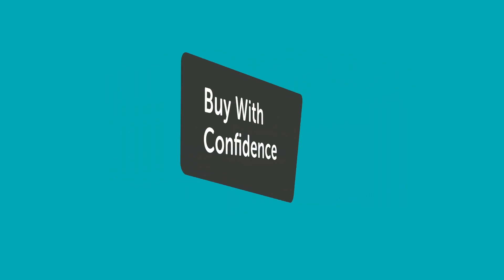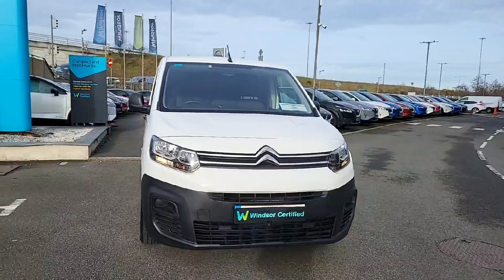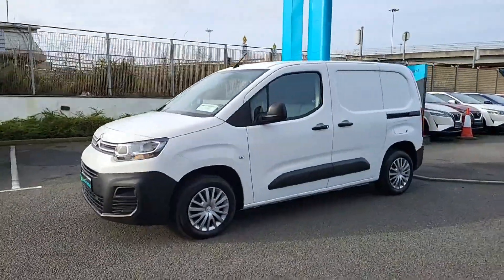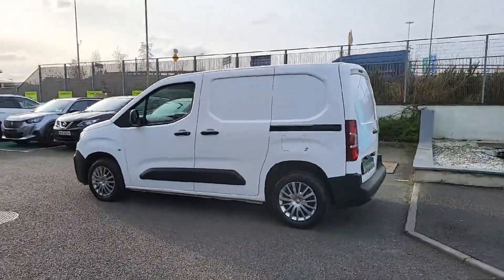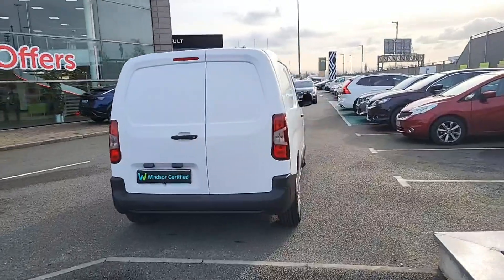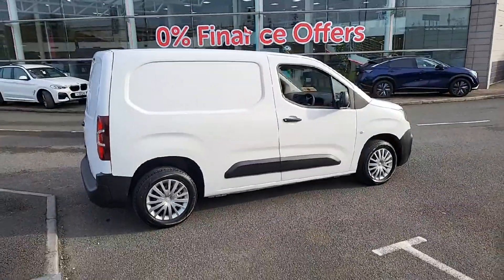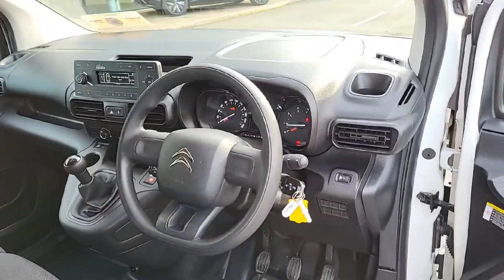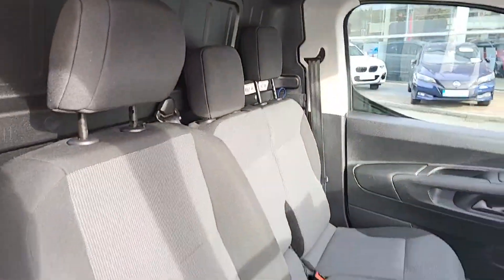192D23892 - RefId: 451140